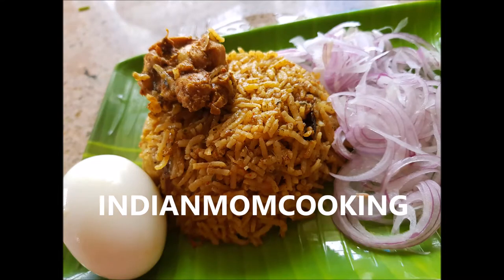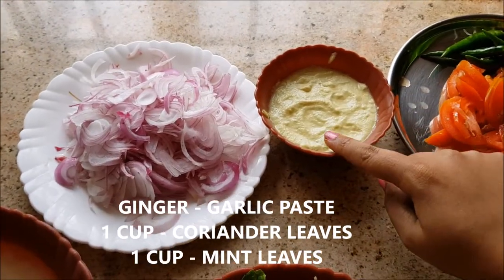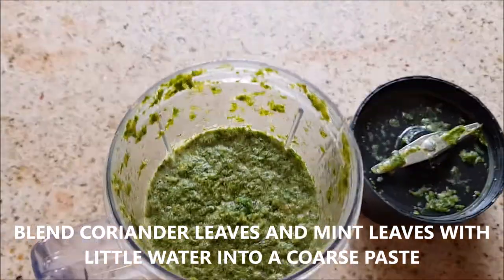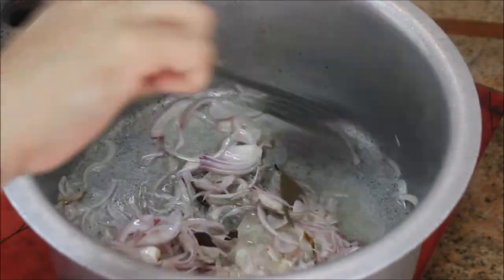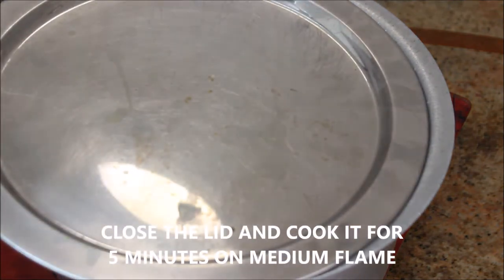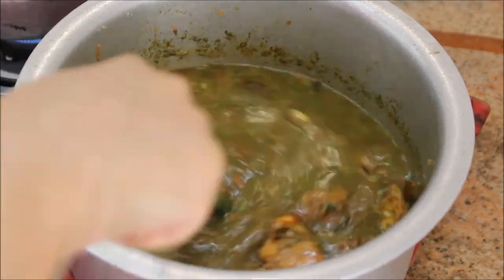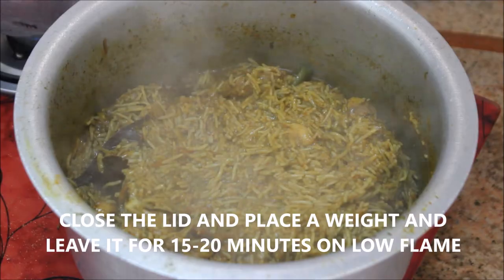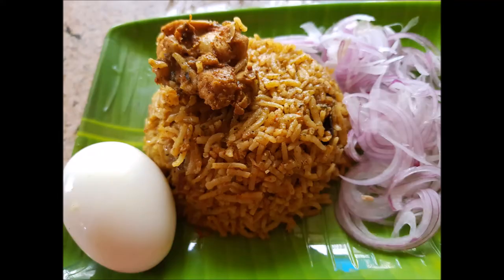CHICKEN BIRIYANI - INDIAN SPECIAL LUNCH RECIPE (ENGLISH)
INGREDIANTS.
1.REFINED OIL - 3 TABLESPOONS.
2.GHEE-2 TABLESPOONS.
3.CLOVES-4 TO 5.
4.GREEN CARDOMOM-4.
5.STATRANIES-1/2.
6.BAY LEAVES-2.
7.MAZE-1.
8.ONION-3.
9.TOMATO-3.
10.GINGER-GARLIC PASTE-2 TABLESPOONS.
11.KASHMIRI CHILLI POWDER-2 SPOONS.
12.PLAIN CHILLI POWDER-1 SPOON.
13.CUMIN POWDER-1 SPOON.
14.PEPPER POWDER- 1 SPOON.
15.SALT TO TASTE.
16.TERMERIC POWDER- 1/2 SPOON.
17.CHICKEN - 500 GRAMS.
18.TERMERIC POWDER - 1 SPOON (FOR CHICKEN).
19.CUMIN POWDER- 1 SPOON ( FOR CHIKEN).
20.PEPPER POWDER-1 SPOON (FOR  CHICKEN ).
21.KASHMIRI CHILLI POWDER-2 SPOONS (FOR CHICKEN).
22.WATER-3 GLASSES.
23.BASMATI RICE - ONE AND HALF GLASS.